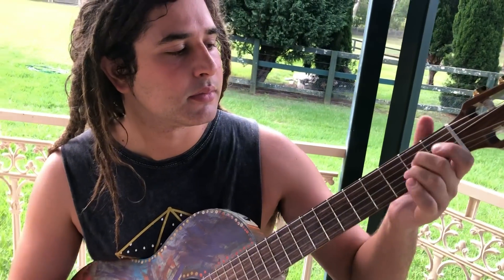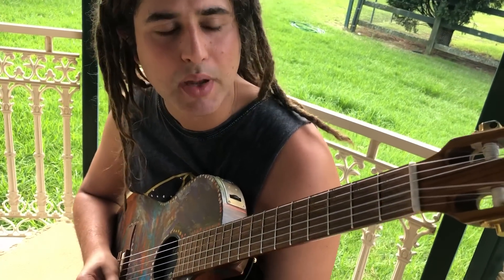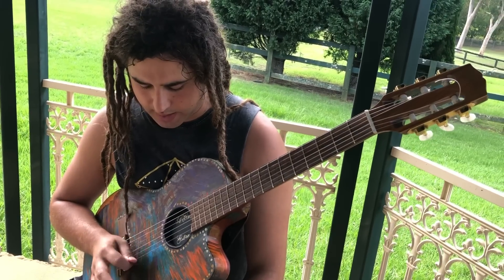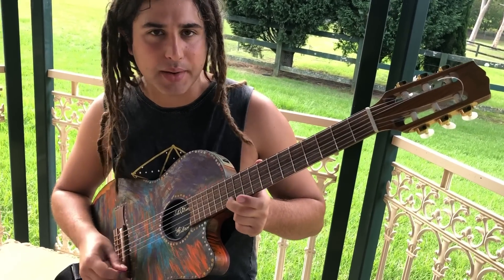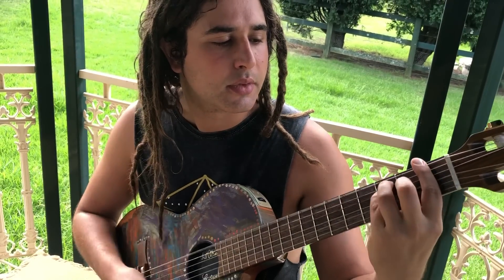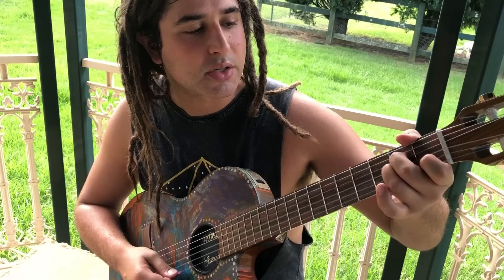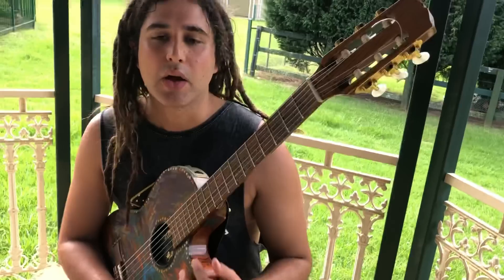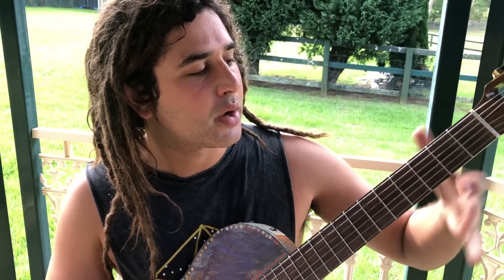Easy Spanish Guitar Song Lesson- chords and melody